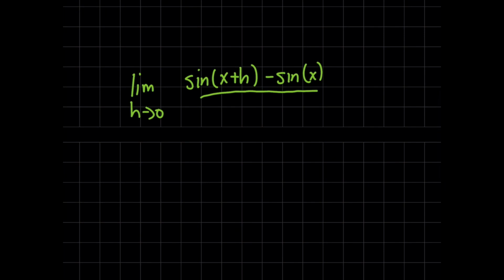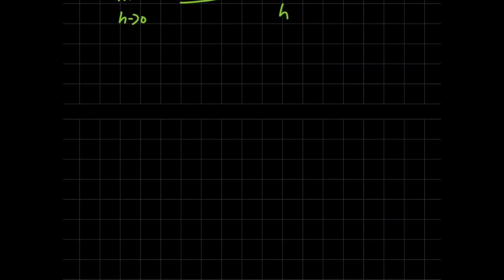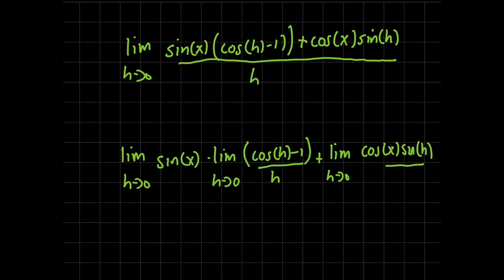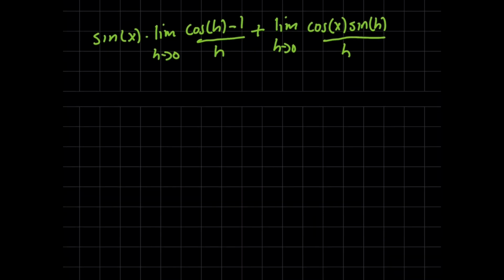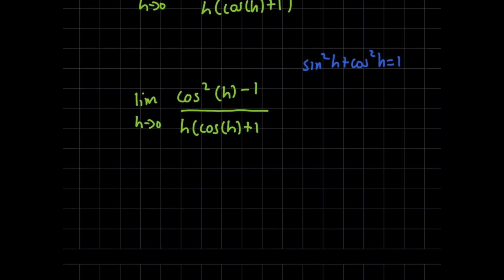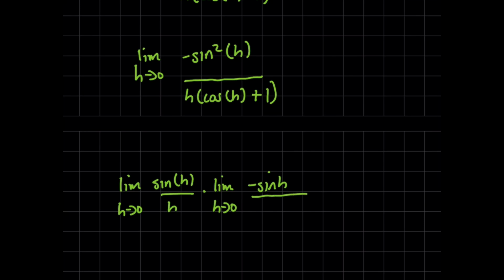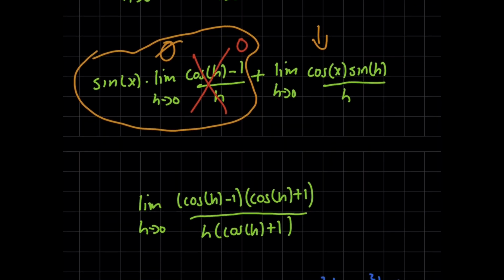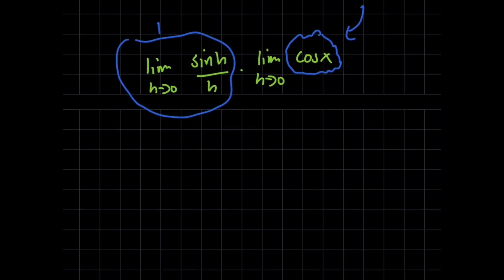This Derivative Proof of sin x LOOKS Tough (It's Not)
Master the first principle method by learning to prove the derivative of sin(x) in this easy, step-by-step calculus tutorial. This video is perfect for high school and college students looking for a clear, no-nonsense explanation of how to use the formal limit definition to solve derivatives. We break down the sin(x) derivative proof, explain the key trigonometric identity, and walk you through every step of the solution, including the crucial limit as h→0. By the end of this video, you'll feel confident in your understanding of the first principle method for derivatives.

0:00 Introduction to the First Principle Method

0:25 Writing the Limit Definition of the Derivative

0:57 Using the Angle Sum Identity for Sine

1:33 Rearranging the Terms for Simplification

2:54 Factoring and Splitting the Limit

4:06 Proving A Key Limit
6:48 Proving Another Key Limit
10:19 Combining the Results

11:02 What Do We Get